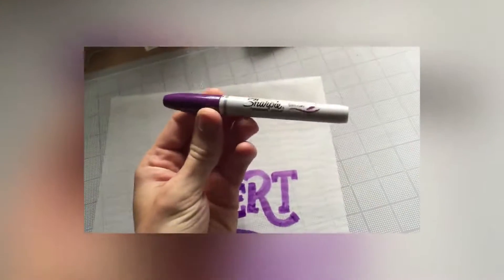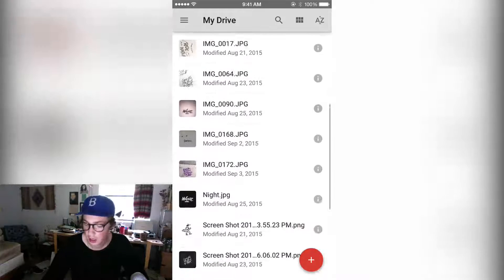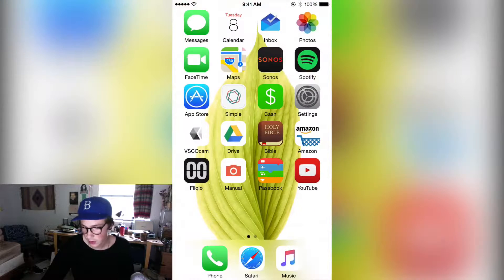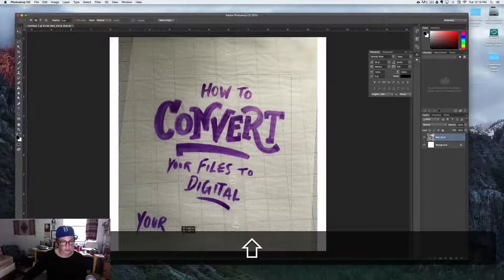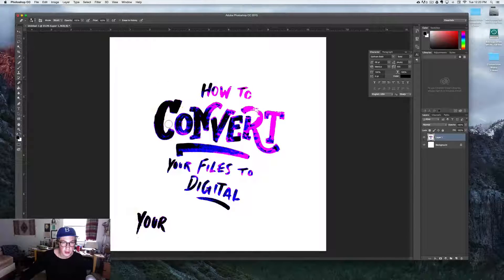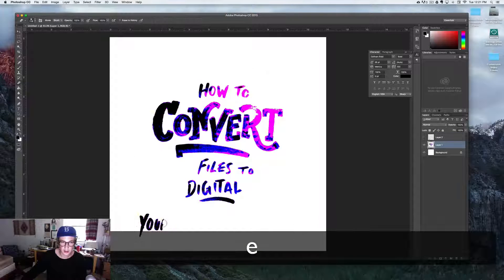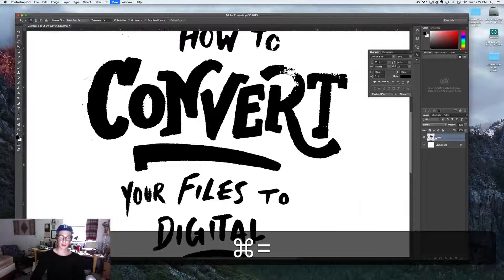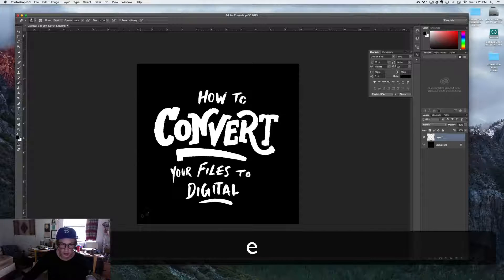Tutorial 002 - How To Convert Handmade Art/Lettering To Digital (WITHOUT A SCANNER!)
Basic analog to digital conversion!

SONG:
Voice To Voice Lip To Lip - Phil Gerus